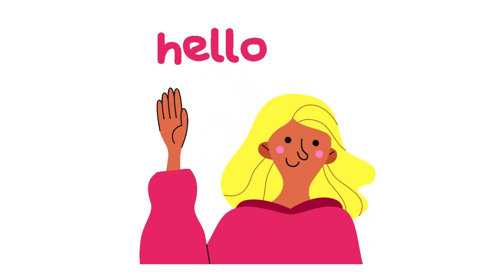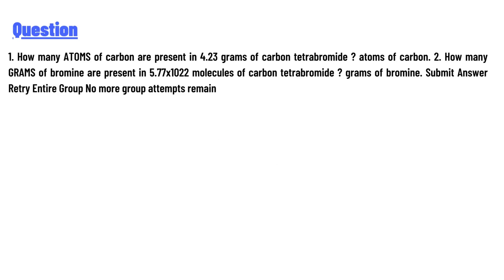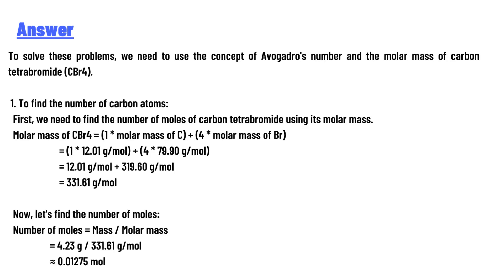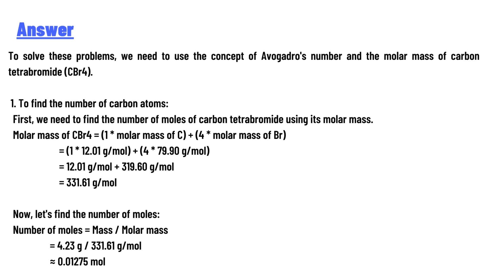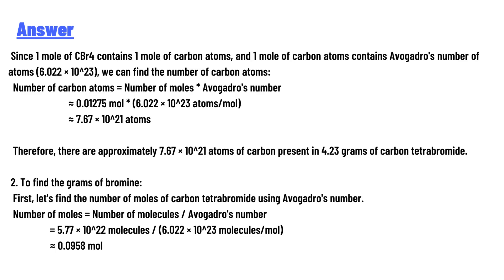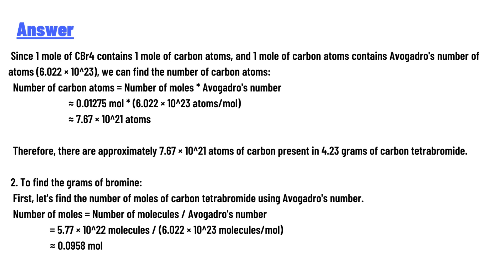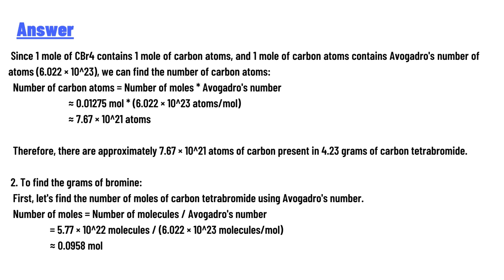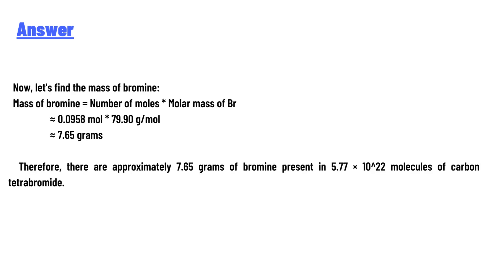How many ATOMS of carbon are present in 4.23 grams of carbon tetrabromide ?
1. How many ATOMS of carbon are present in 4.23 grams of carbon tetrabromide ? atoms of carbon. 2. How many GRAMS of bromine are present in 5.77x1022 molecules of carbon tetrabromide ? grams of bromine. Submit Answer Retry Entire Group No more group attempts remain